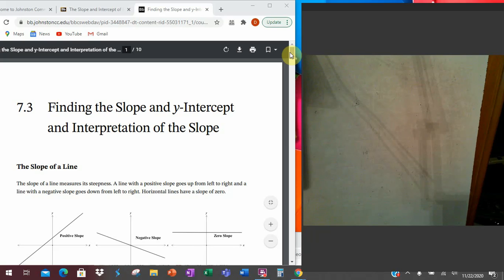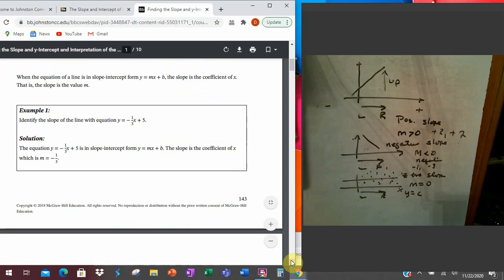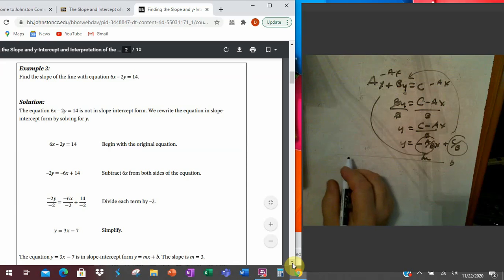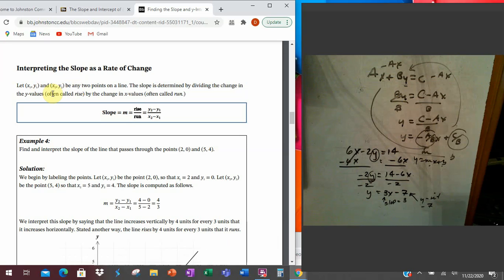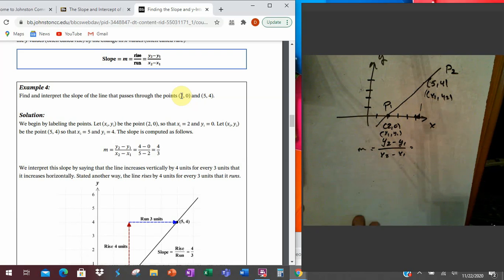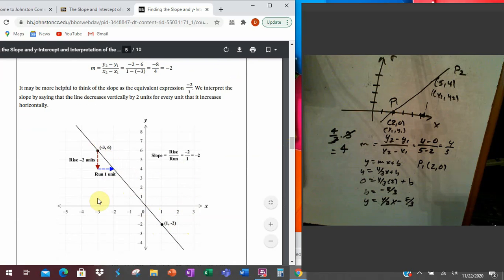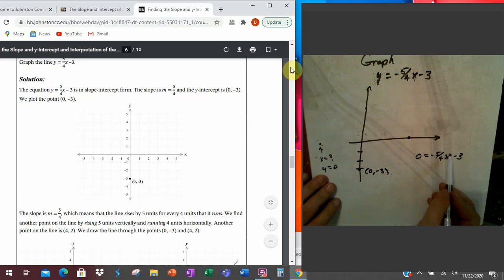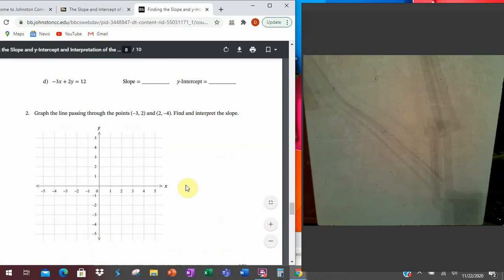JCC MAT052 Slope and Intercept of Lines